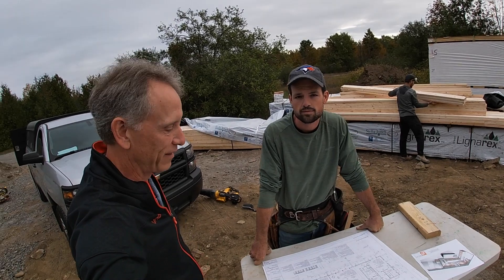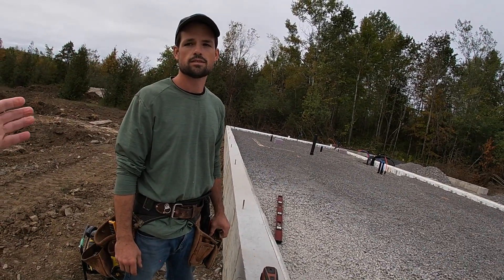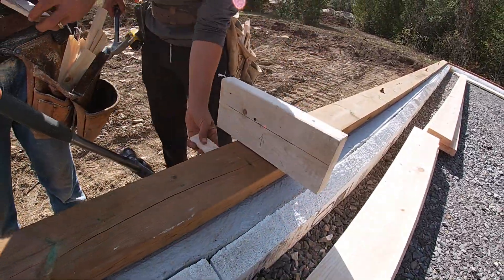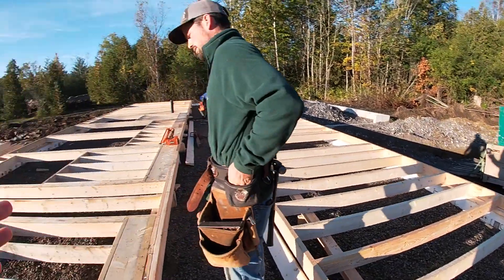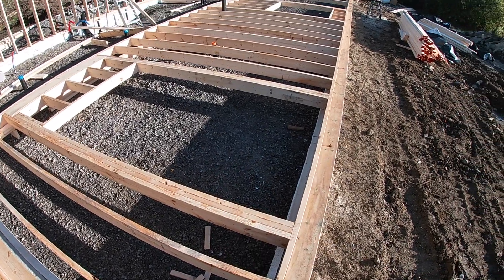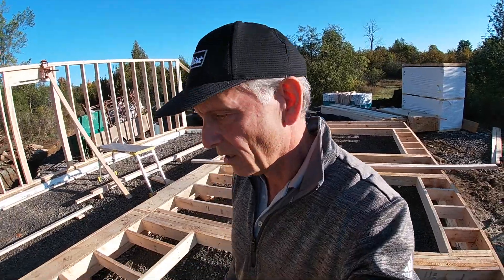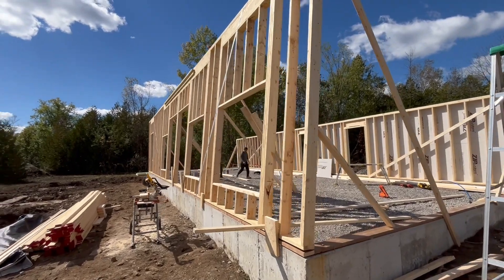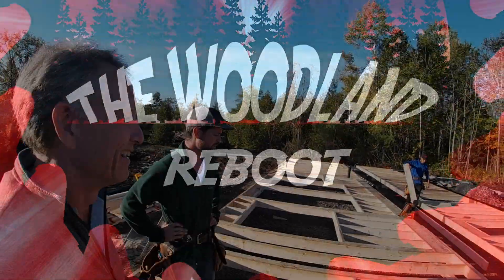House Build Series 9: Framing Begins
Coulter Argue of West Construction arrives on site with his team to start framing the house. They level and attach the sill plates, and build the long north and south facing walls. Enjoy as Coulter and AJ lift the walls into place using pump jacks. The south wall is heaviest with lots of framing to support the numerous windows and glass doors. The house if framed using 2x6 spruce studs. In classic Canadian style, this is a wood framed house.

West Construction, Brockville, Ontario